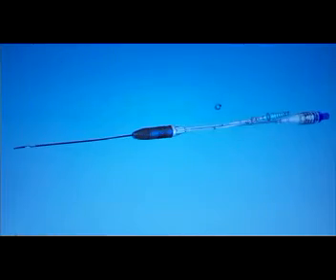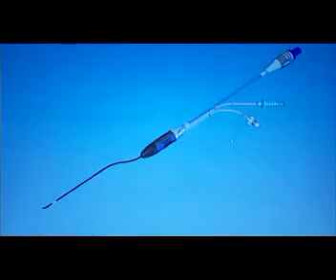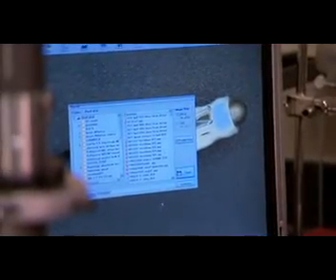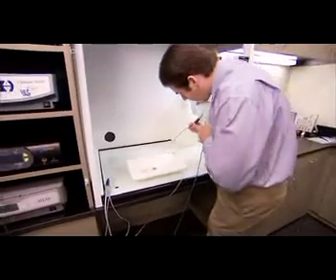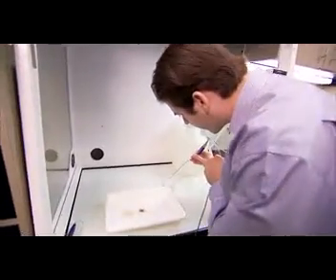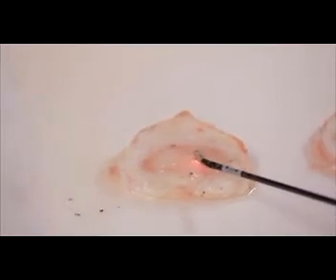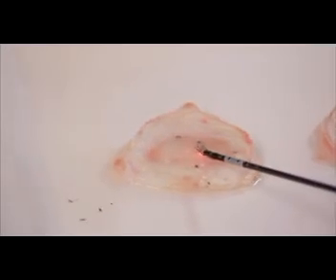CoolAustinJobs.com: Electronics Technician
Job overview of biotech occupation Electronics Technician.  for more.